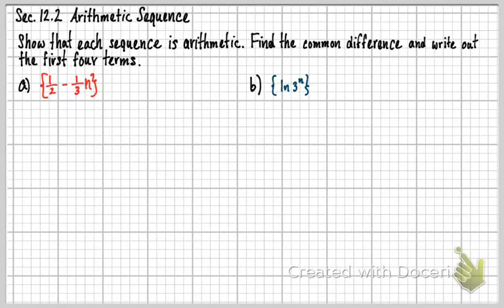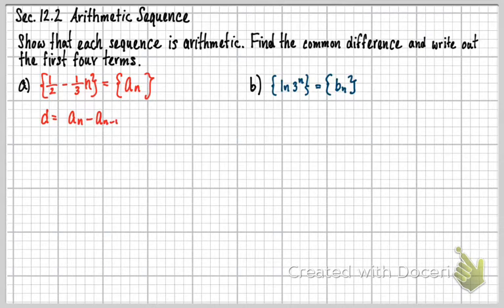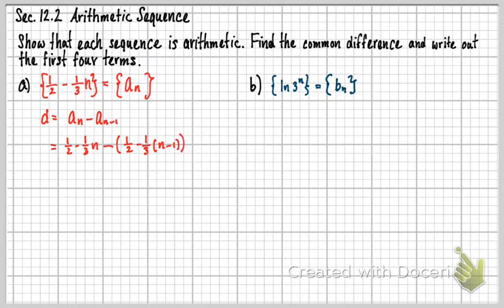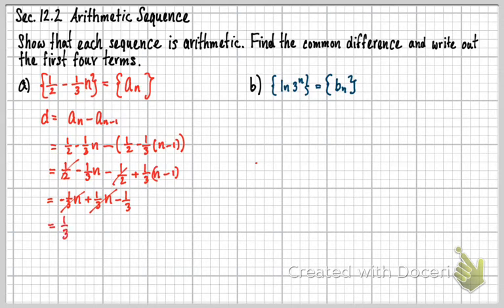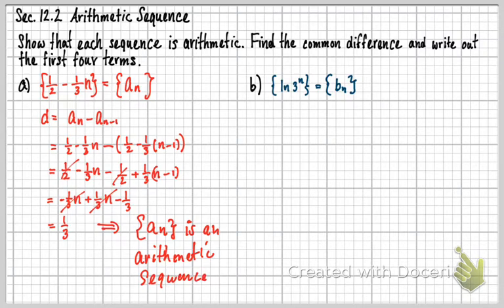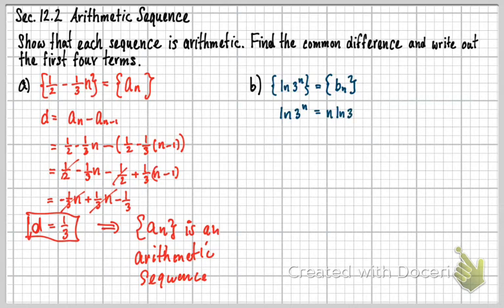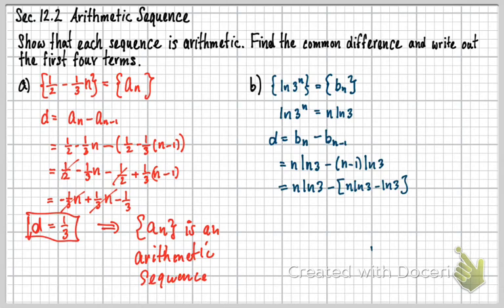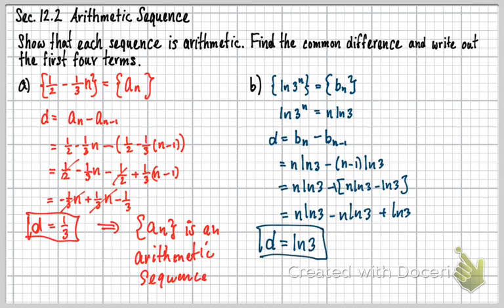MTH122W-Sec. 9.2 Arithmetic Sequence (Part 2)